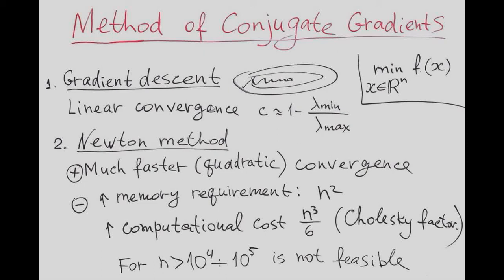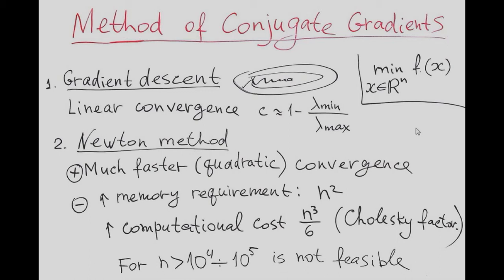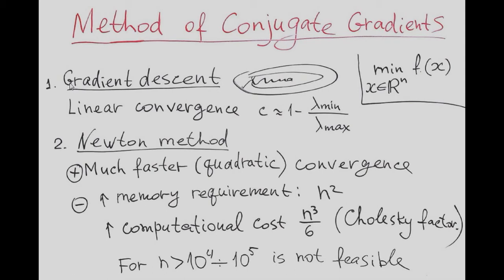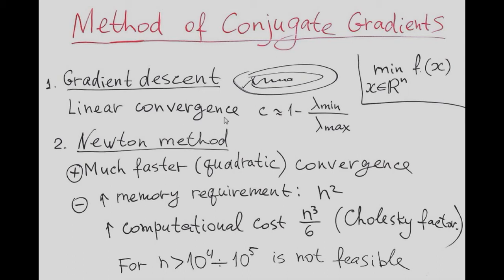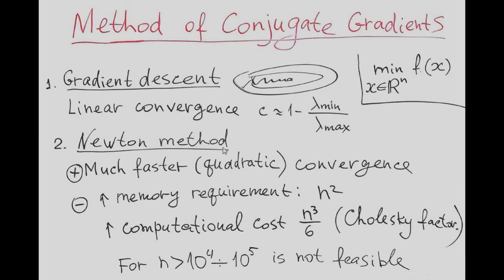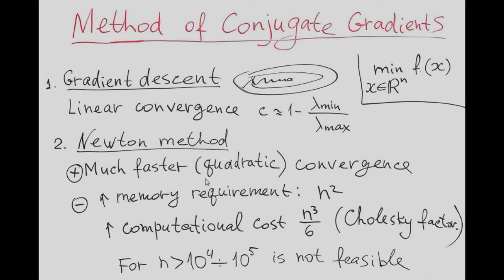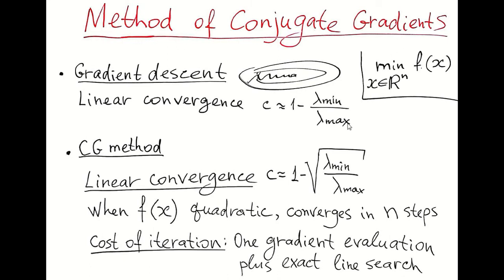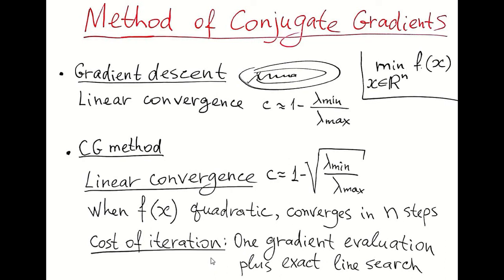Conjugate gradients 1: Introduction